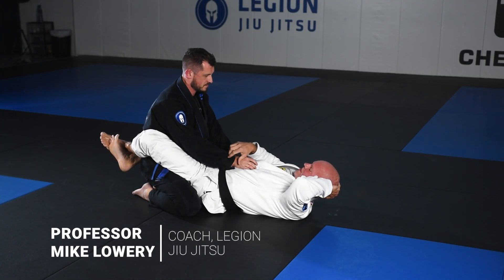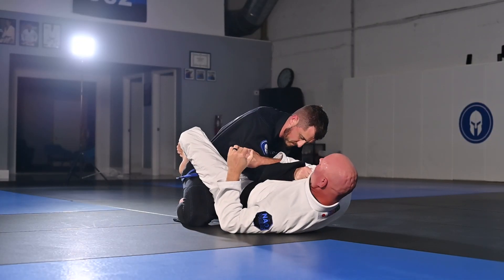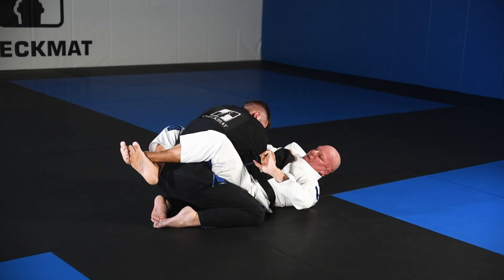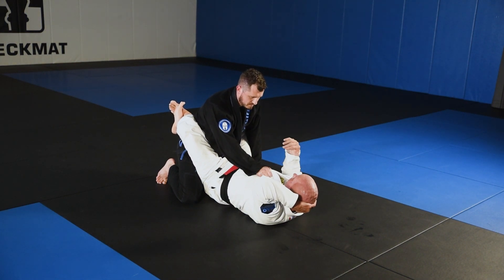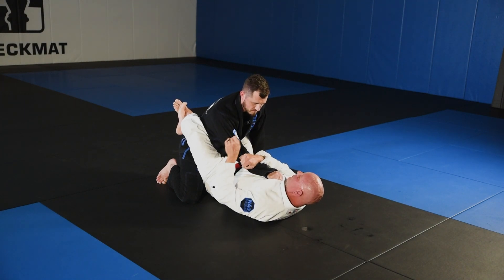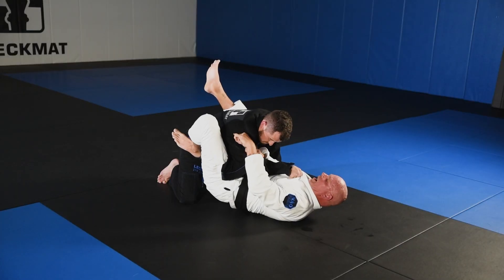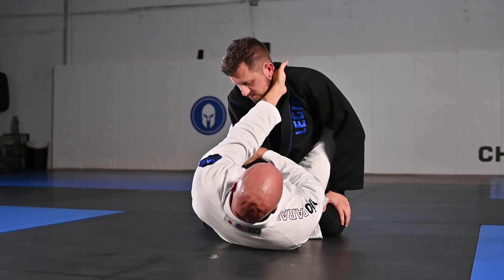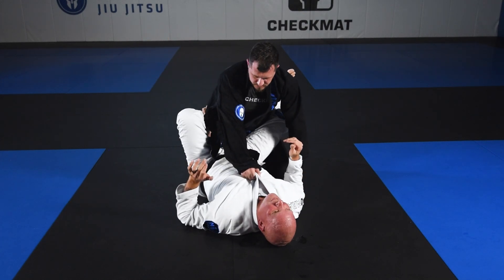High Percentage Armbar from Closed Guard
🥋 Join Professor Mike from Legion Jiu Jitsu as he demonstrates a high-percentage armbar from closed guard. Delve into the technical intricacies with precise guidance to enhance your submission game. Whether you're refining your skills or just starting, this tutorial provides valuable insights.

Ready to explore more techniques? View this whole series on our online academy! Sign up for the Legion Jiu Jitsu Online Academy at legionjj.com.